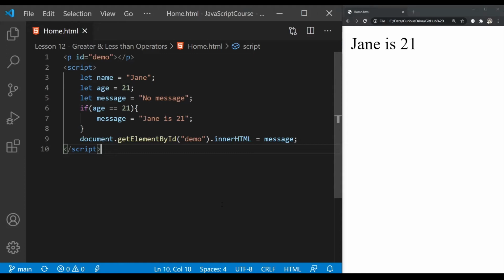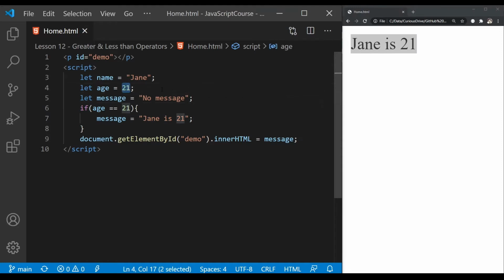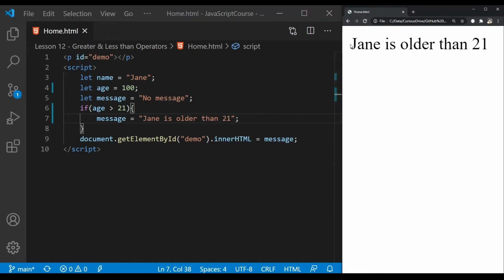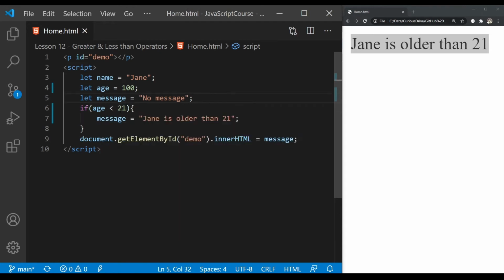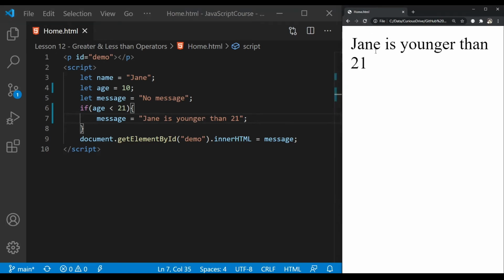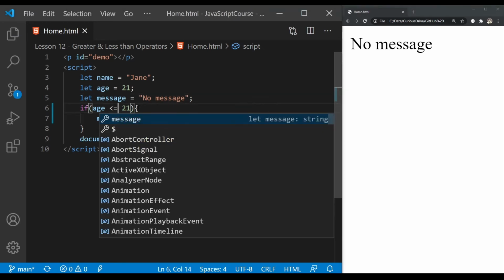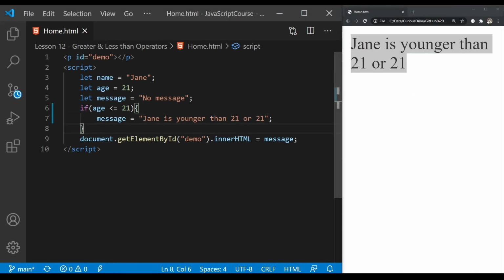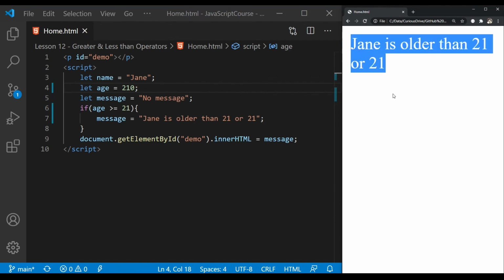JavaScript Complete Course - Greater & Less than Operators - Part 13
Hey Coders,
In this video, I am explaining how you can use comparison operators in your if else code blocks and perform different depending on comparison results.

greater than equal to
less than equal to